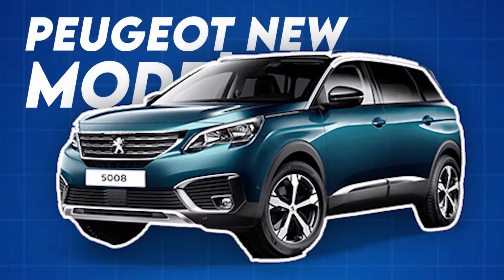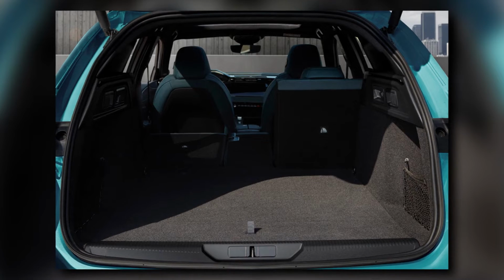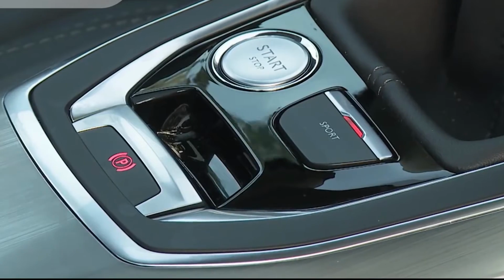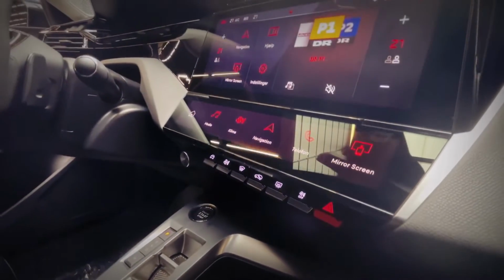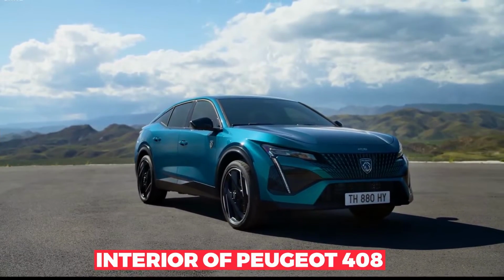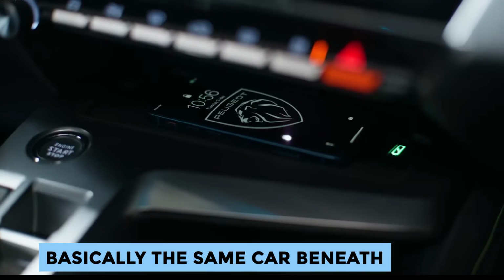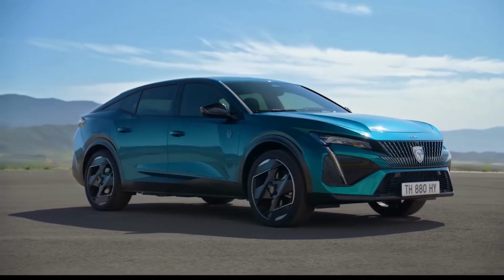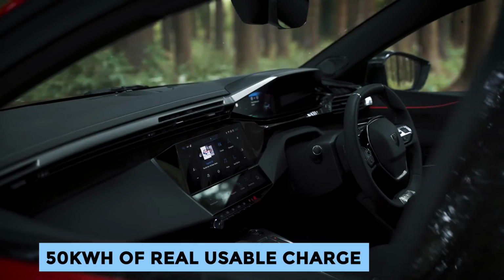New Best Peugeot 408 Review!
The Peugeot 308 Sedan, debuted at the 2011 Chengdu Motor Show in
mid-September last year, a new three-box vehicle based on the C-segment 308 chassis. But wait a minute, isn't the 408 basically a 308 sedan? No, not exactly. The 308 Sedan is a completely distinct

Peugeot appears to have developed two sedan models based on the Peugeot308 platforms: a smaller sedan named the 308 Sedan and a bigger automobile dubbed the 408. The 308 sedan extends the 308's 2,608mm wheelbase to 2,612mm, while the 408 extends it even further to 2,710mm, making it one of the longest in the C-segment.

Nasim's Project T73 is the Peugeot408, not the smaller Peugeot 308 Sedan, which is fantastic news for us because the car will have more room inside. Because of its larger wheelbase and modified roofline, the 408 appears like a genuine sedan, but the 308 Sedan has a "hatch with boot" aspect because it is shorter. The 308 Sedan also features a distinctive interior that differs from the 308 and the 408.

About Tech Electric
🎥 Videos about Electric Vehicles (EV), EV Batteries and more
🎨 Written, voiced and produced by Tech Electric